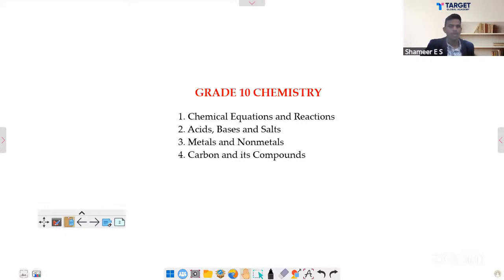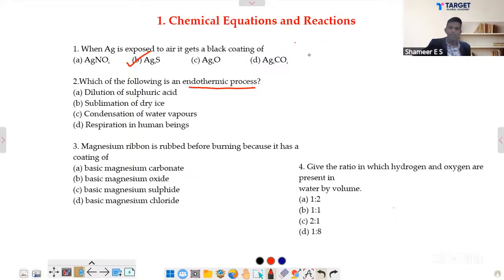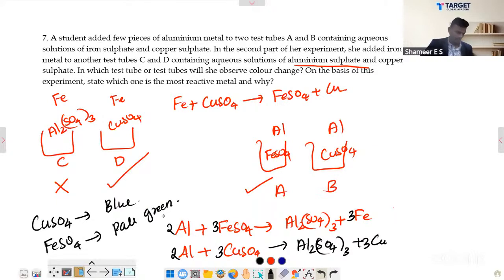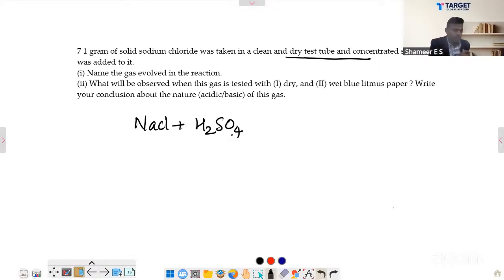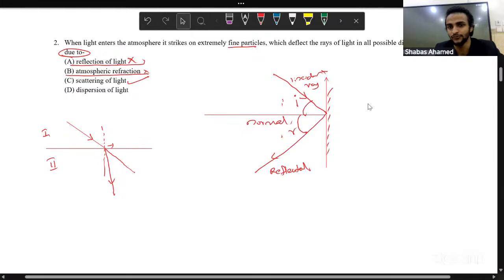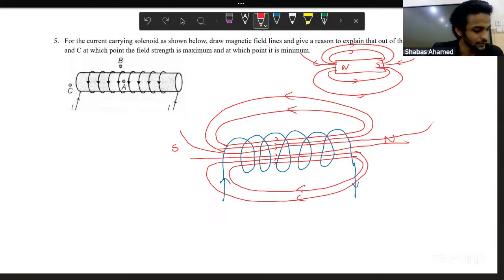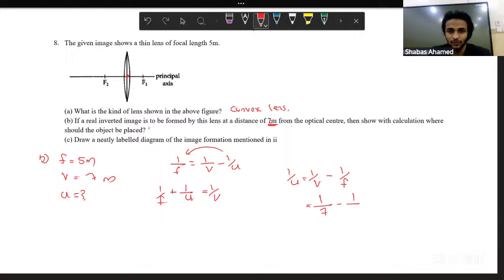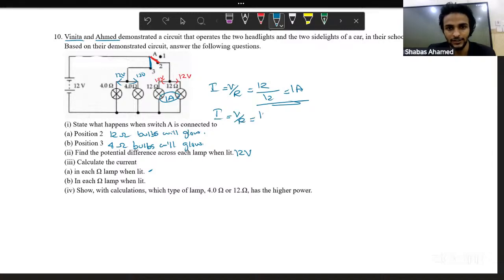CBSE Grade 10 Science Express Revision | Part 02 | CBSE Board Exam Revision | Target Global Academy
Target Global Academy is proud to be the first offline coaching centre in Riyadh, dedicated to providing top-quality education for students from CBSE Grades 8th to 12th. Our goal is to help students excel academically and prepare them for various competitive entrance exams such as NEET, JEE, SAT, and CUET through our foundation programs.
Courses We Offer:
NEET/JEE/SAT/CUET Coaching
CBSE Subject Tuition : Grades 8th to 12th
NEET/JEE/SAT/CUET Foundation Program

For more information about our courses and admissions, visit our

The First NEET/JEE Offline Coaching Centre in Riyadh